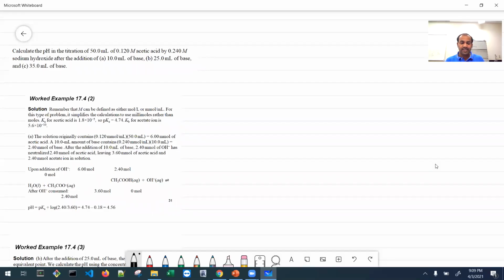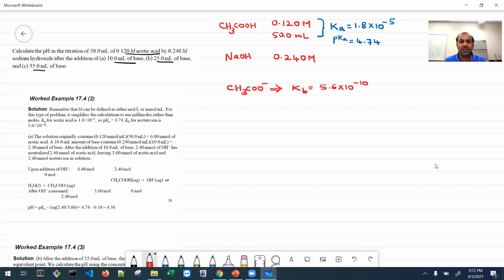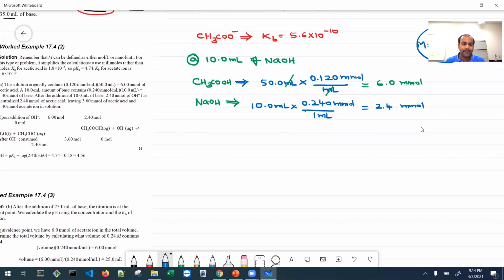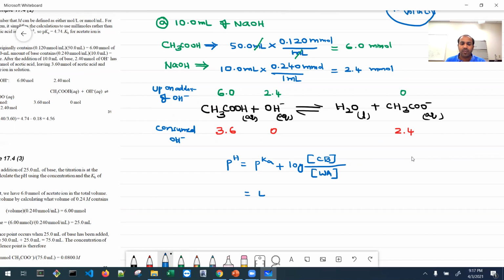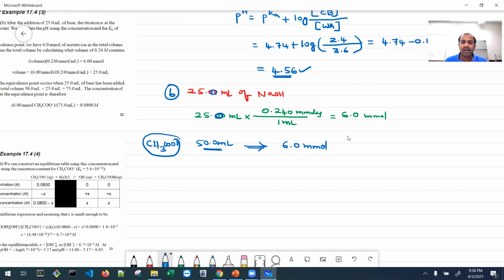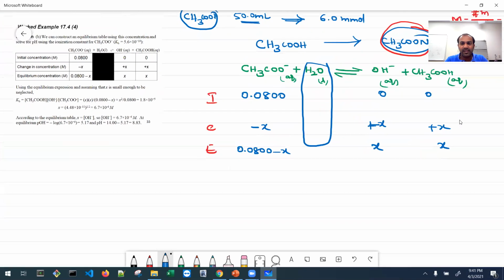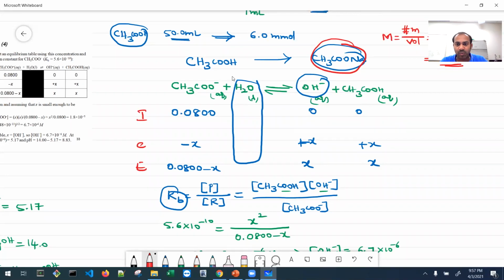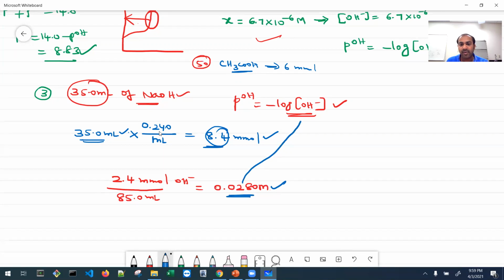Chem 1120 - Chapter 17 - Sample Problem - Weak Acid - Strong Base Titration